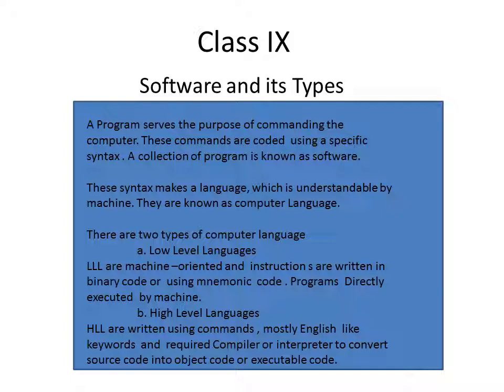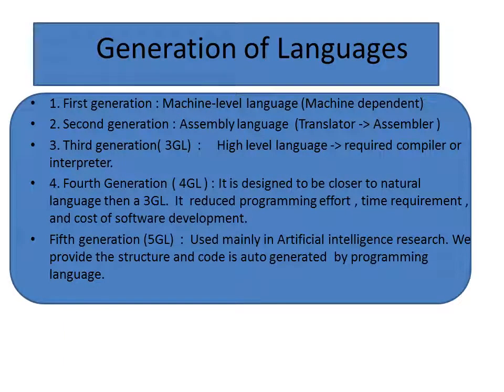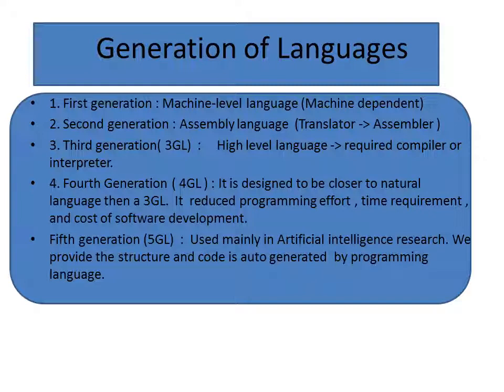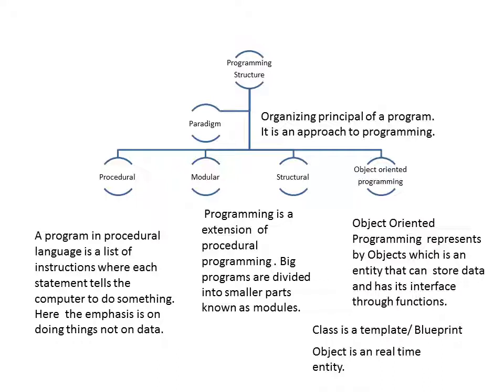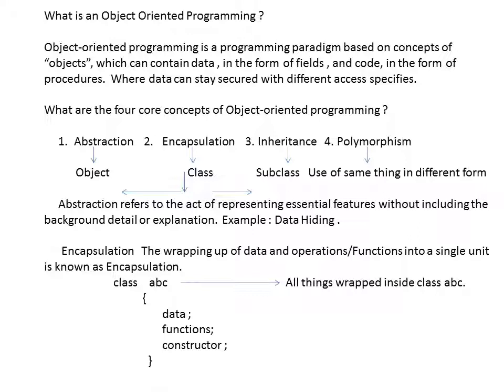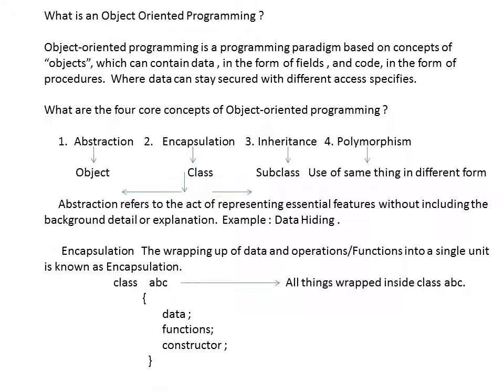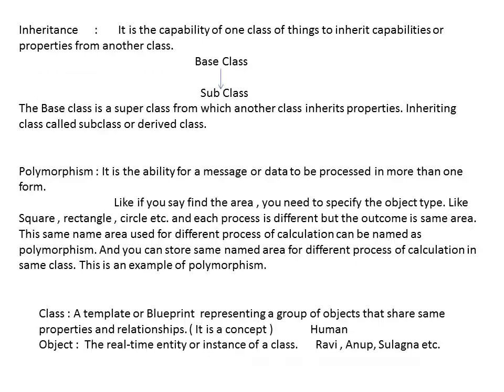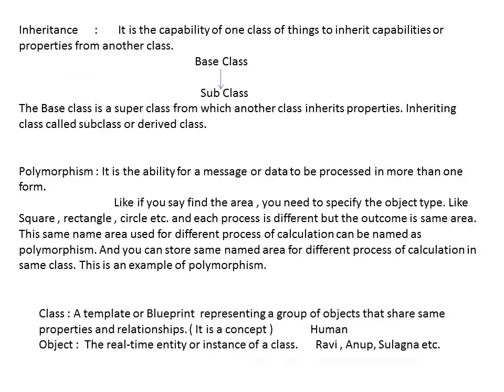Class IX Computer Chapter 1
This all Videos are Properties of Chandan Sanyal and Denobili School Maithon. Any body using it should for any other purpose  or schools are requested to make sure that you do not pirate .